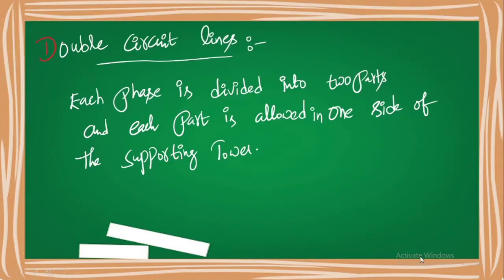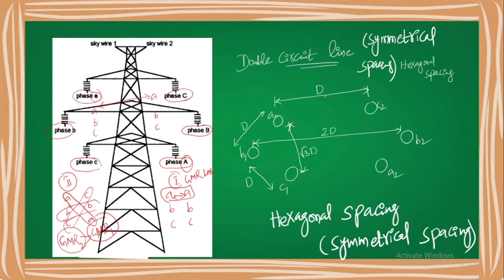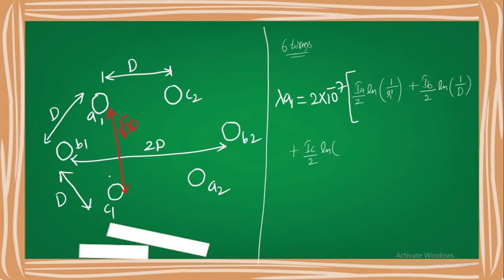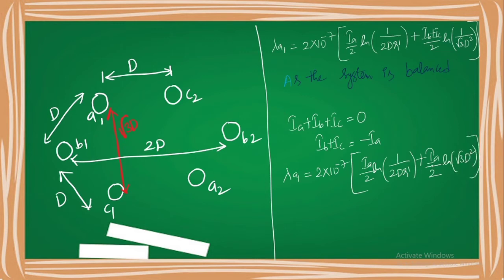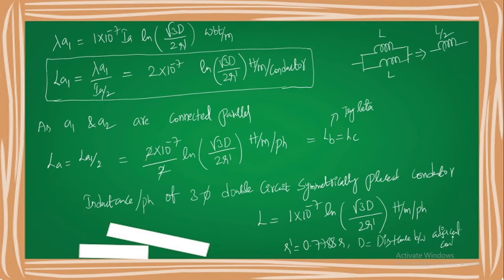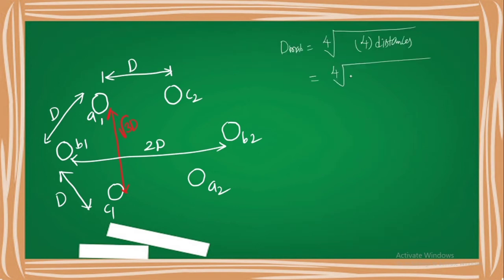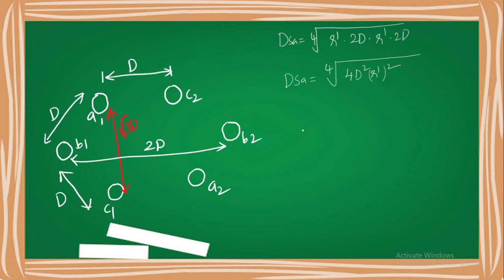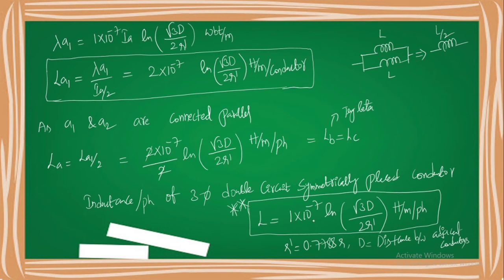Inductance of Double circuit line (Symmetrical Spacing) using Flux Linkage method & GMD -GMR method.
Feel the joy in Learning Double circuit lines and their Inductances.